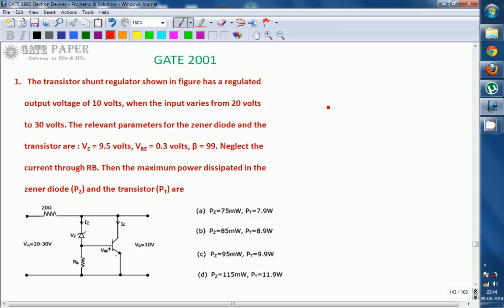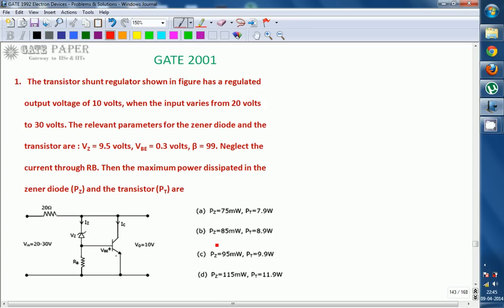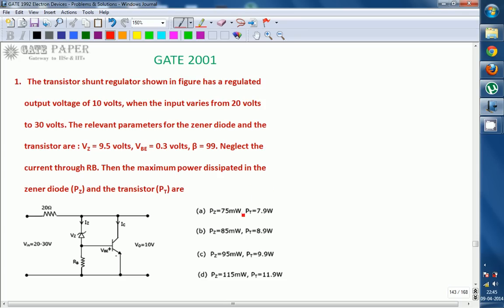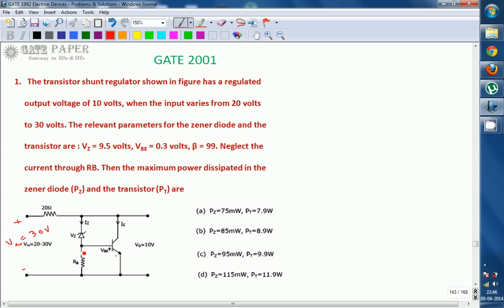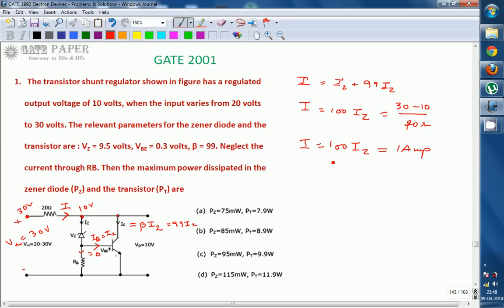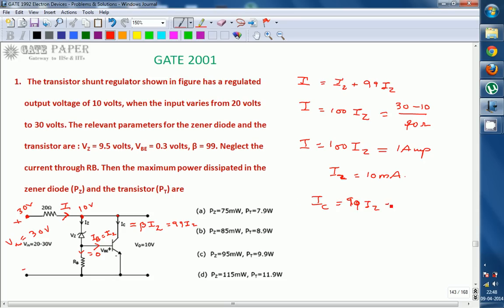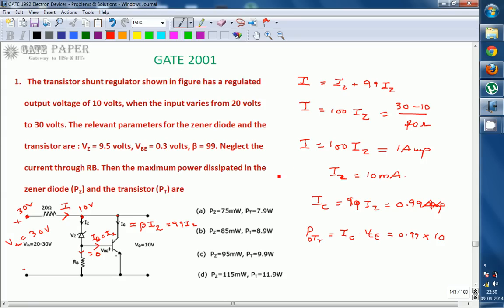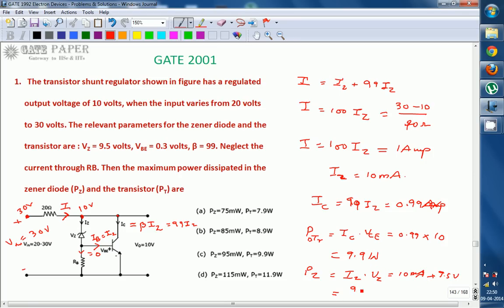GATE 2001 ECE Maximum power dissipation across zener diode and transistor, shunt voltage regulator